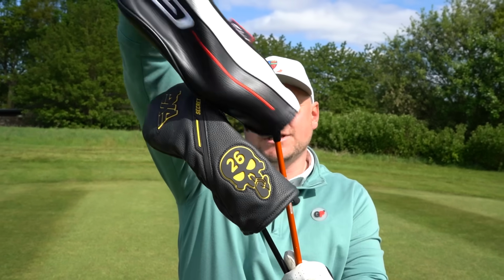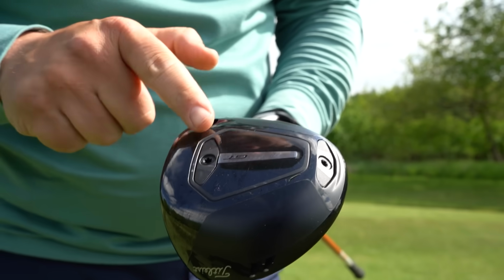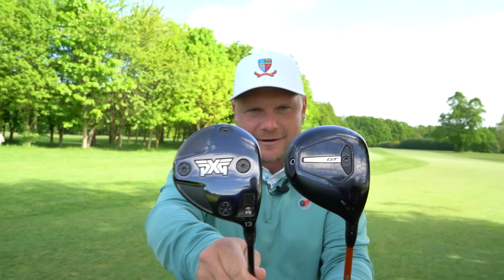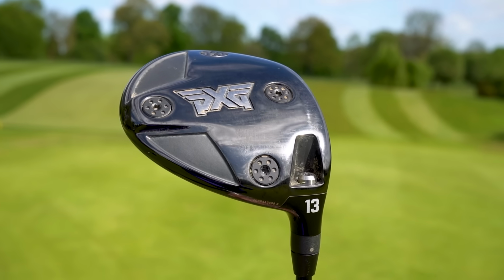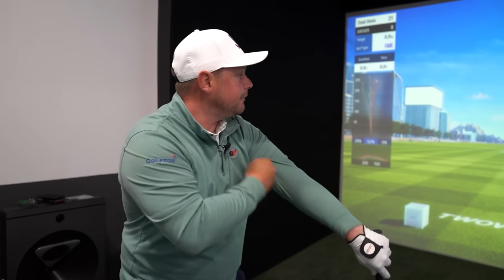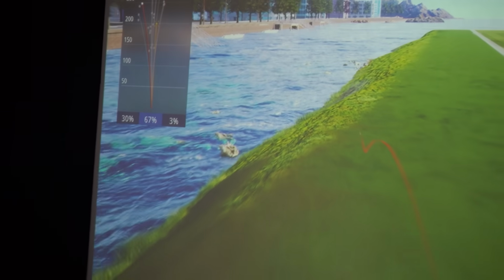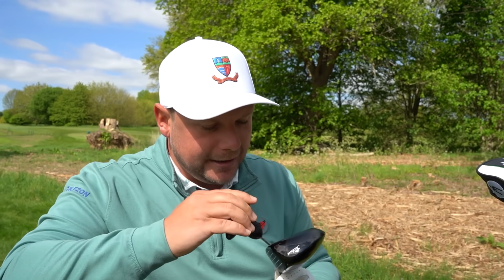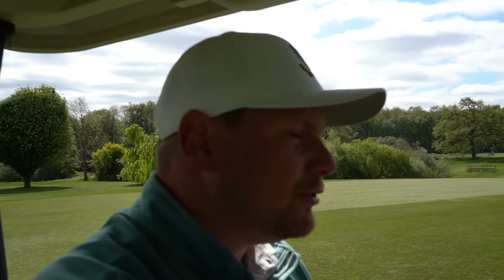The MOST OVERRATED Drivers Of 2025 - WASTE OF MONEY!?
The BEST FORGIVING Adjustable Driver's Of 2025 - CLEAR WINNER!